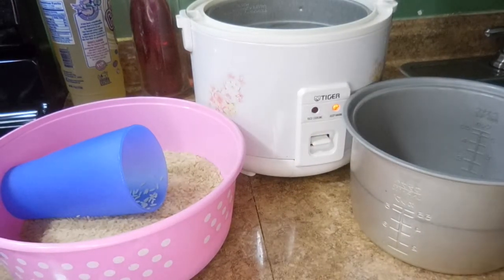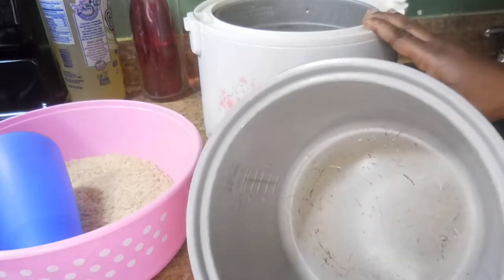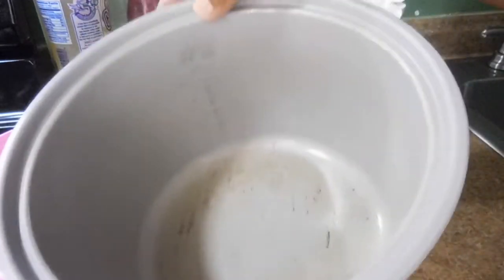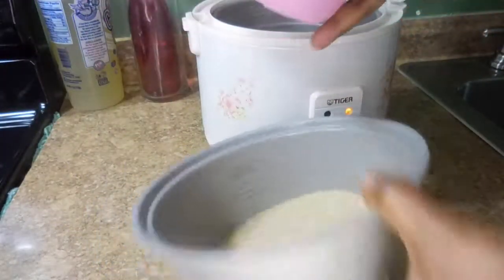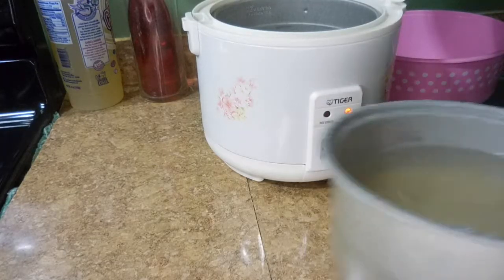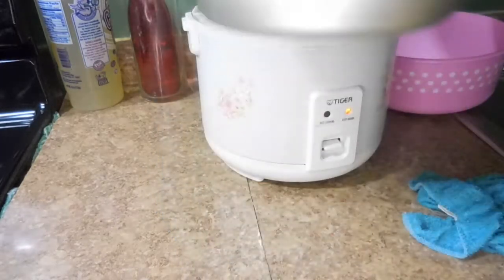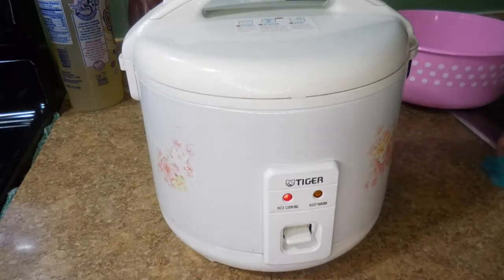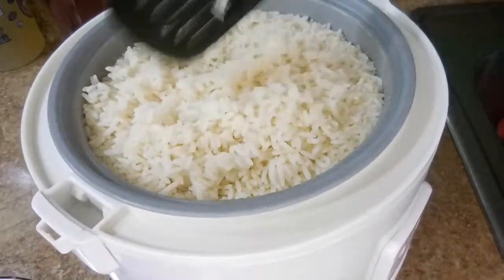The Perfect Brown Rice Cooking!!!!!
This is just a quick tutorial on how I cook my rice through my rice cooker! Blessings